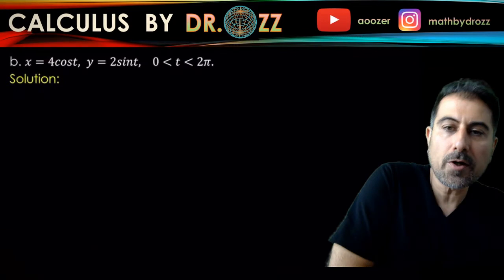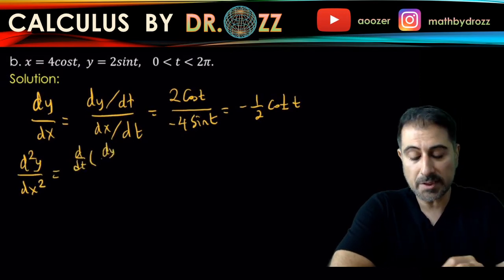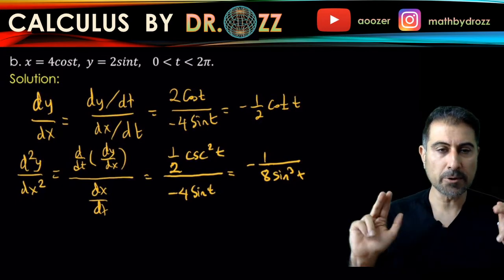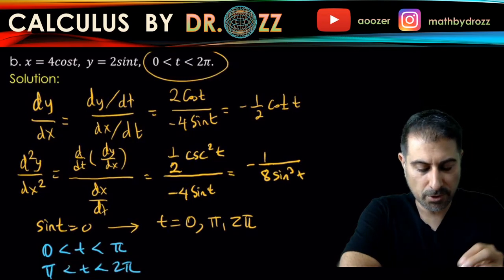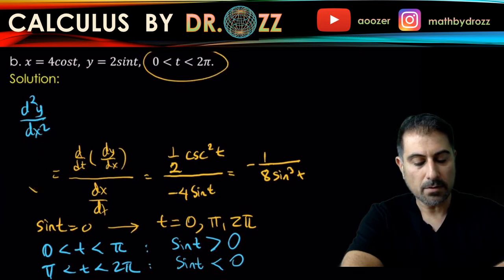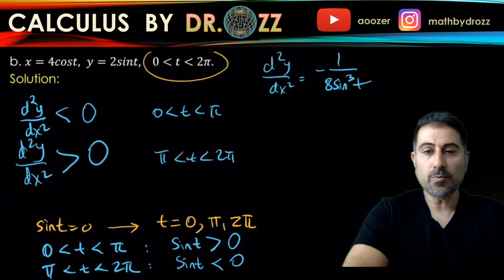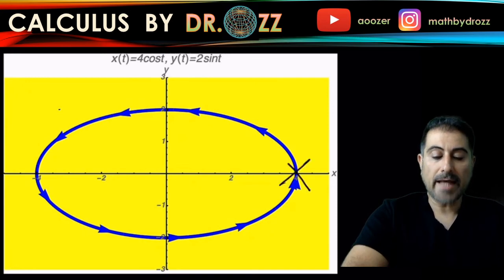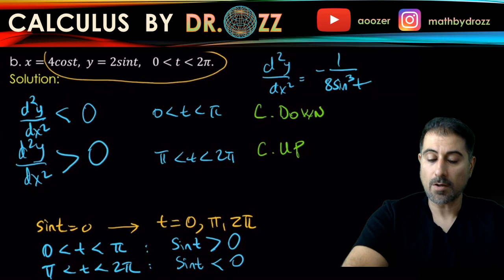How to Determine Concavity for a Parametric Curve - part b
How to Determine Concavity
for a Parametric Curve

10 3 5b